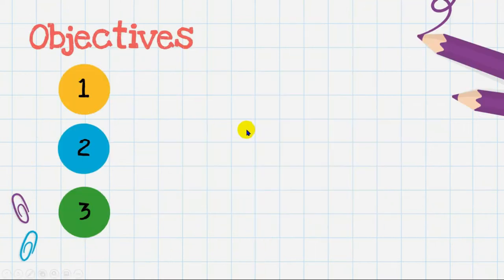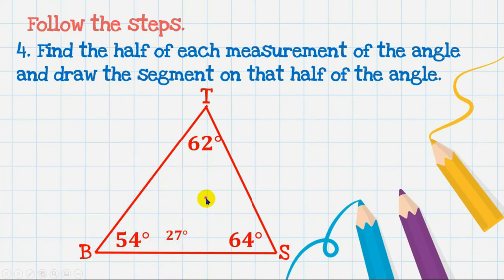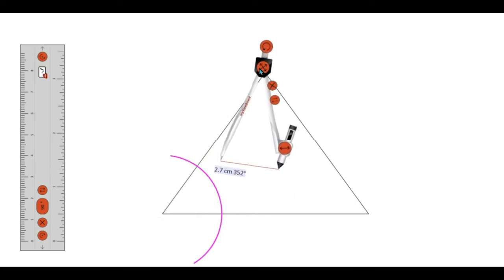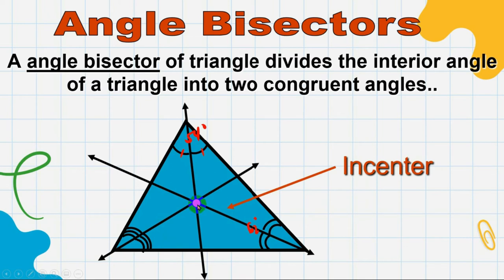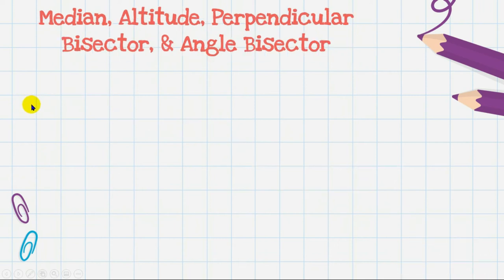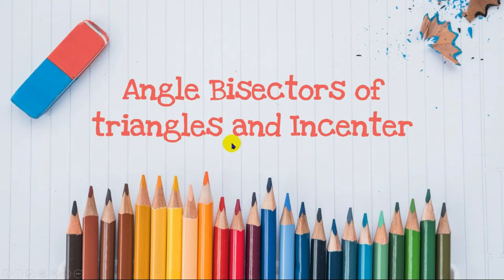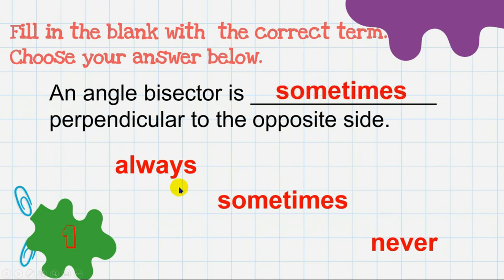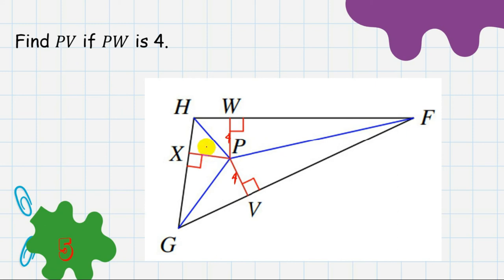ANGLE BISECTORS OF A TRIANGLE